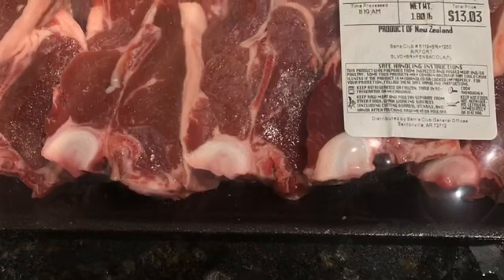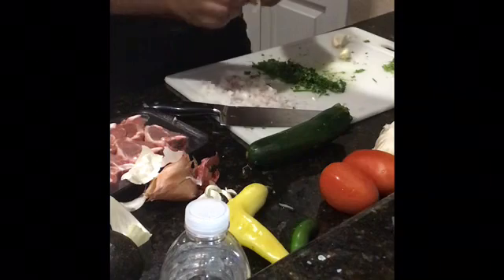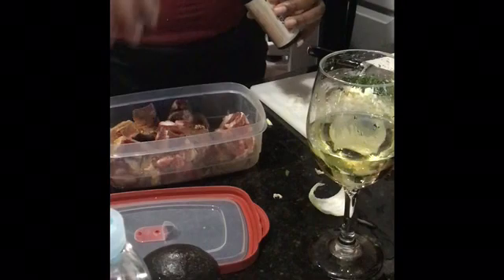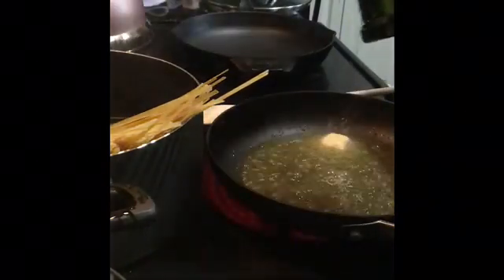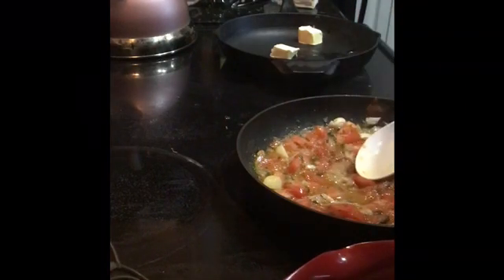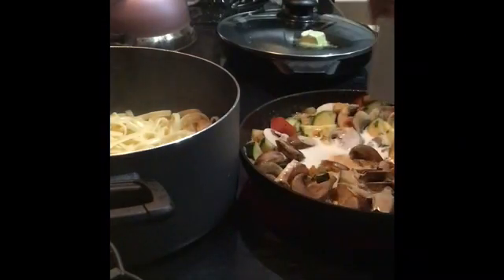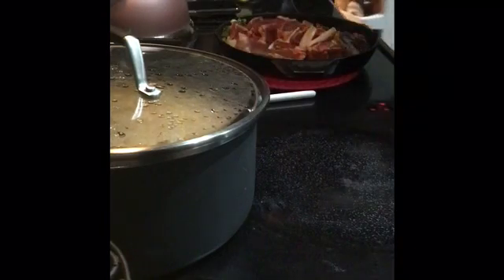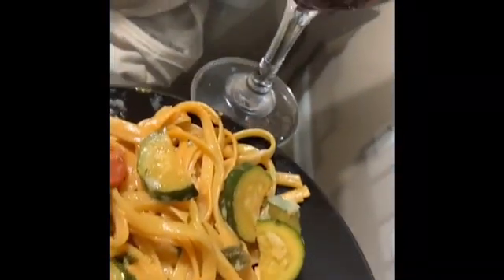Easy Lamb Chop Recipe!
Braised Rosemary & Fresh Garlic Lamb chop with a Crushed Tomato Cream Fettuccine !!
Easy meal under $40 great for a romantic date night !

& Remember season until the ancestors tell you it’s enough ✨😂

Peace & Prosperity 🧜🏽‍♀️✨
**I DO NOT PEN THE RIGHTS TO THIS MUSIC OR ANY MUSIC